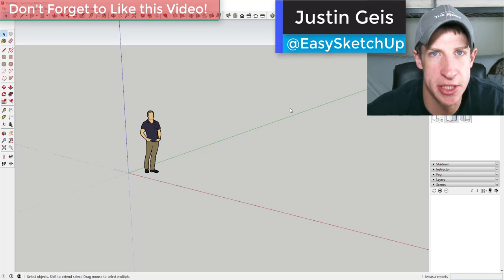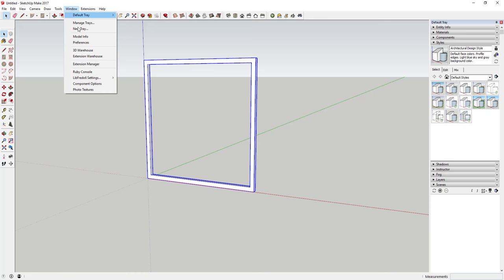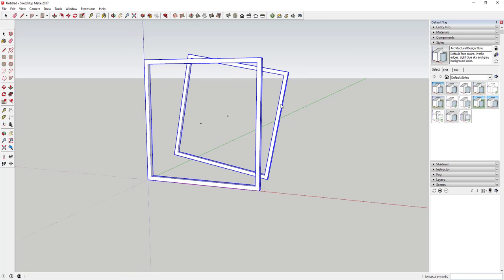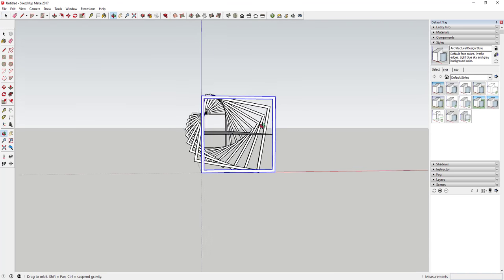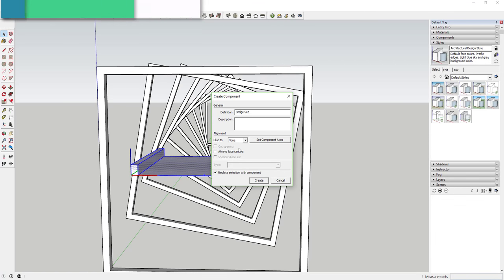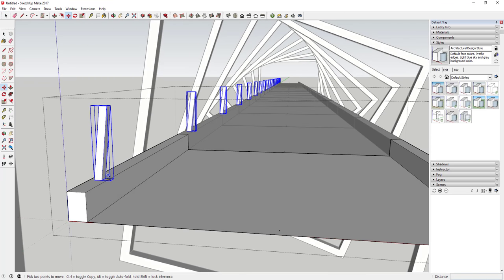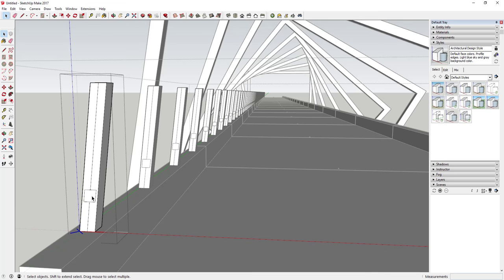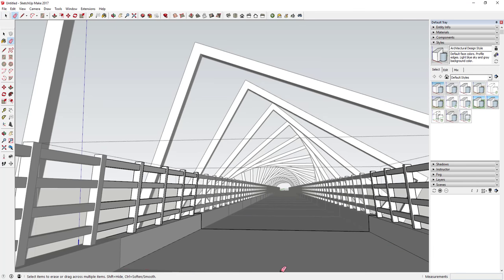Modeling the High Trestle Bridge with Memory Copy - SketchUp Plugin Tutorials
Today's tutorial will teach you to model the High Trestle Bridge using the extension memory copy in SketchUp!